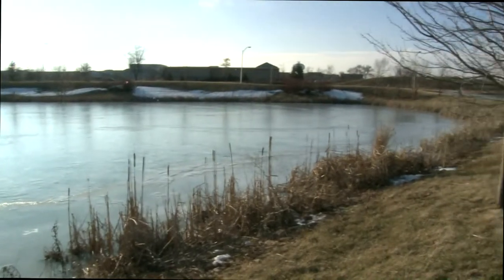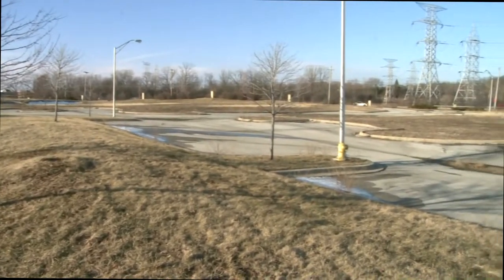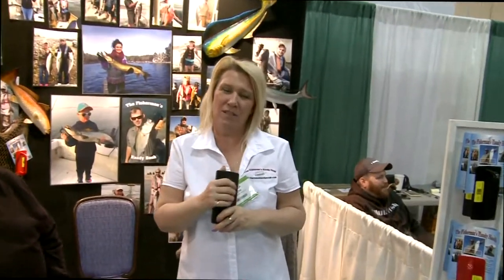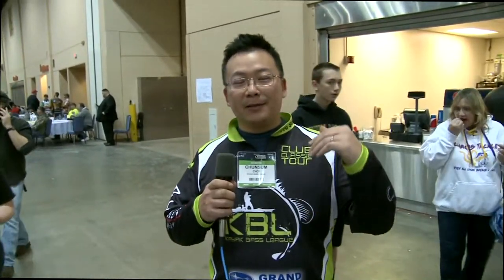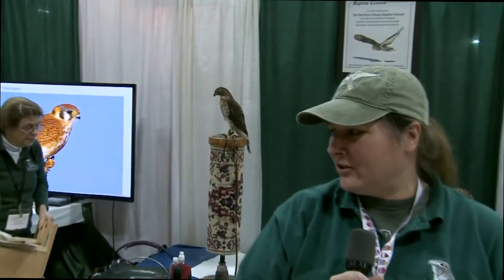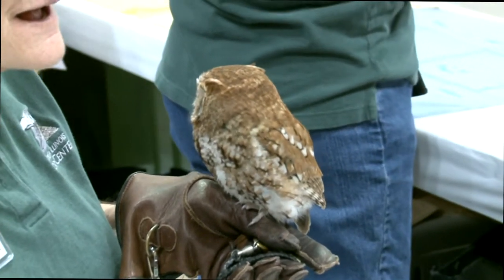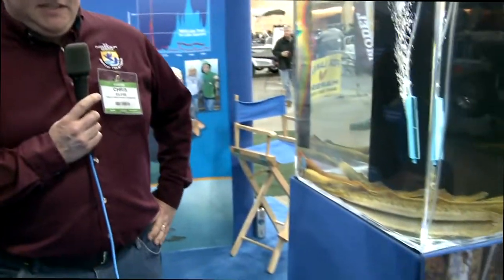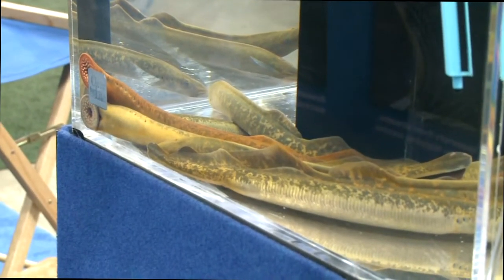Zao Chicago and outdoors show2016